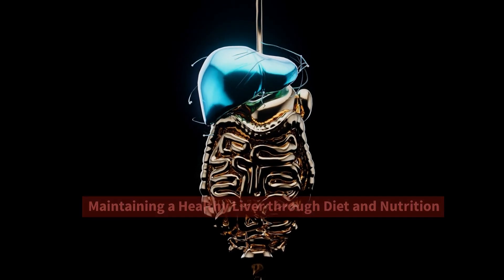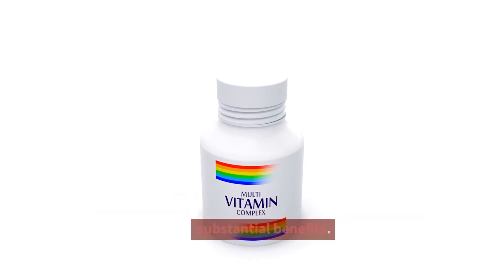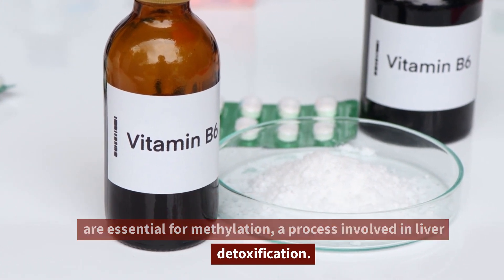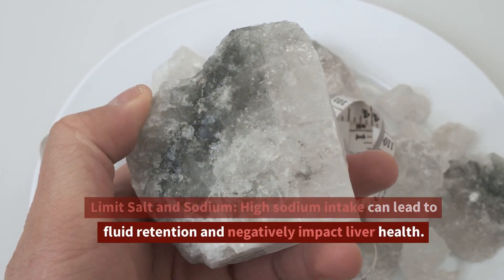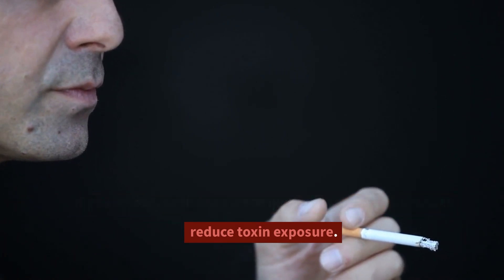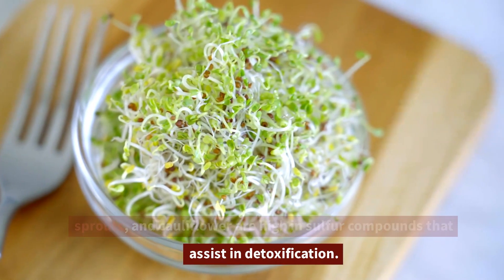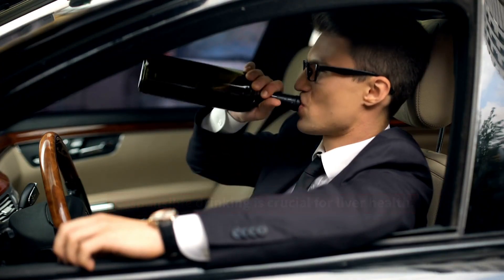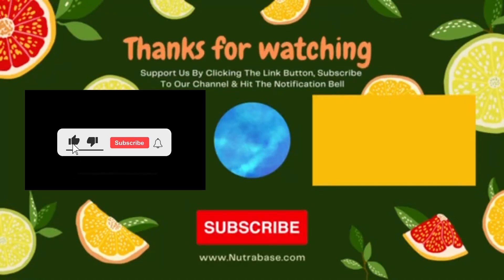Maintain THIS diet for Liver Health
Ensuring that your liver is healthy is extremely important, so it's important to know and remain educated about the types of food you should eat to keep your liver healthy.

Liver Detox by LiverFX is an all-natural supplement designed to cleanse, detoxify, and restore liver function. It protects the liver against cell damage caused by free radicals. The proprietary blend of nutrients in every capsule helps you flush out noxious toxins and chemicals to:

Chapters:

0:00 Introduction
0:39  Liver and Food  #1
4:17  Liver and Food  #2
6:50 Liver and Food #3

RECOMMENDED LIVER RELIEF

LIVERFX can help you get relief from itching, burning and painful discomfort Of Hemorrhoid Flare-Ups.

✅ Reverse the Fatty Liver damage
✅Regain your youthful energy levels
✅Boost your mental sharpness and clarity
✅Increase sex drive
✅Look and feel decades younger
✅Improve your health and overall well-being